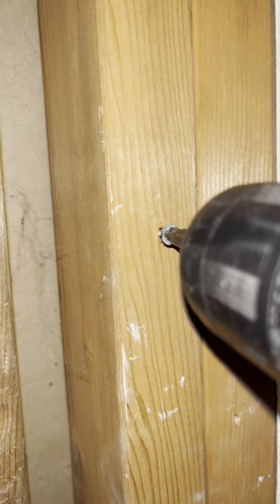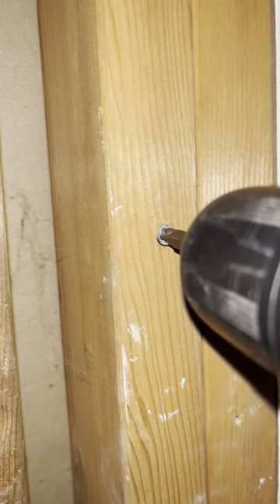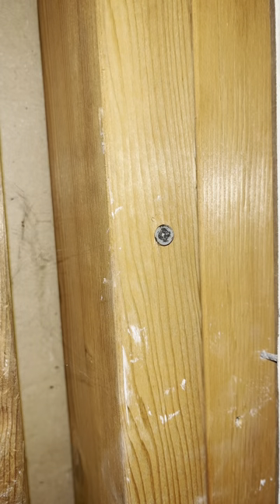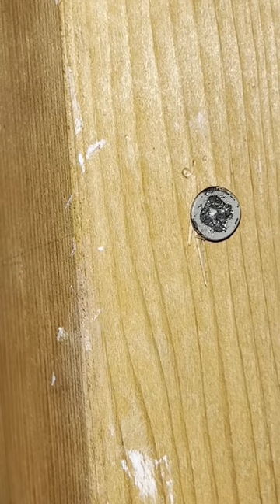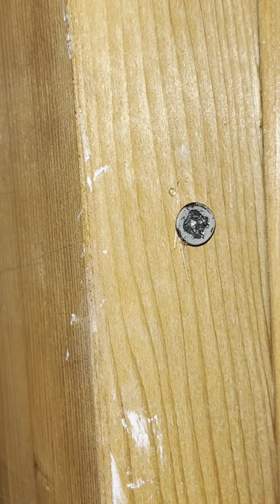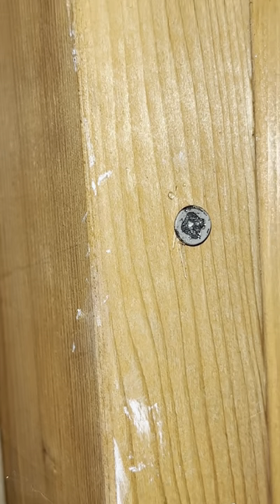Removing a stripped screw (Easy How to instructions)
Quick explanation on how to remove a screw, who's screw head got stripped over time.
Simply use a bit of tape (I usually use a piece of electrical tape) on top of the screw head. This will provide enough friction in order to successfully remove the screw..